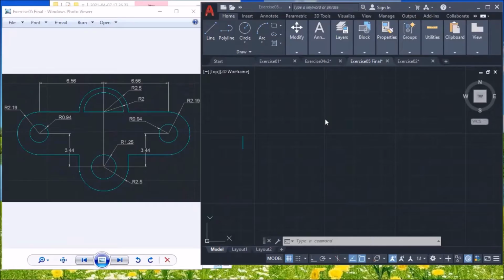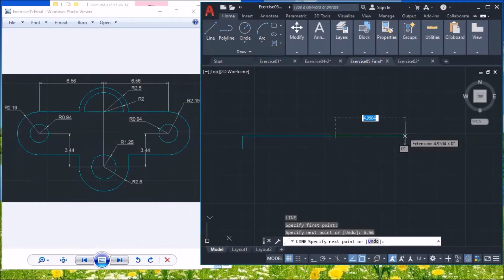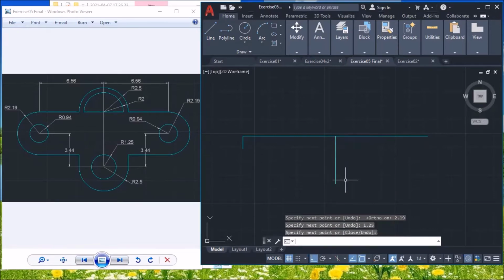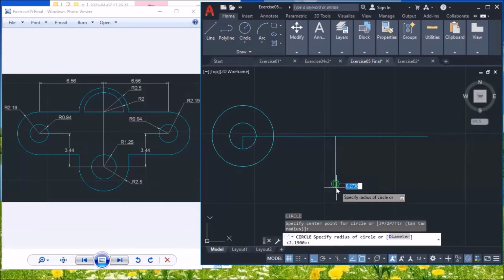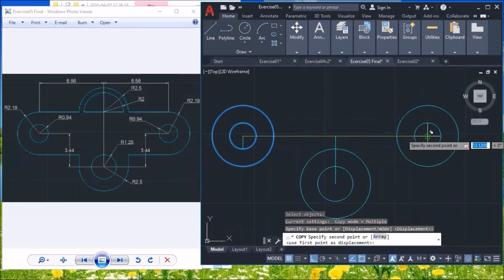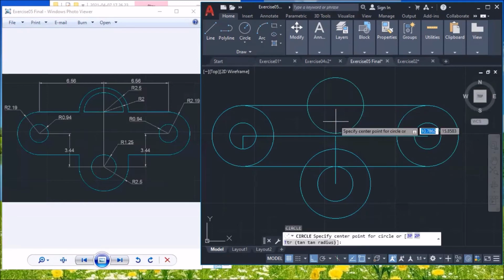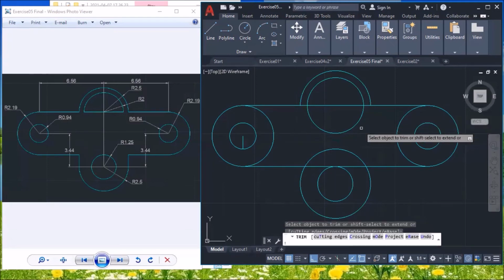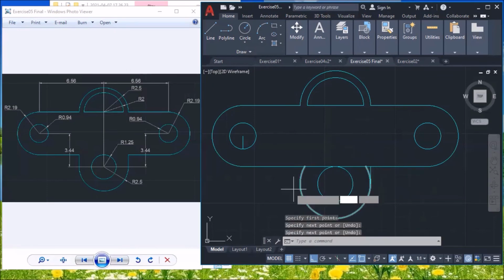AutoCAD 2021 for Beginners: Exercise 05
In this tutorial, you will learn create simple exercise AutoCAD 2021 using basic draw and edit commands.